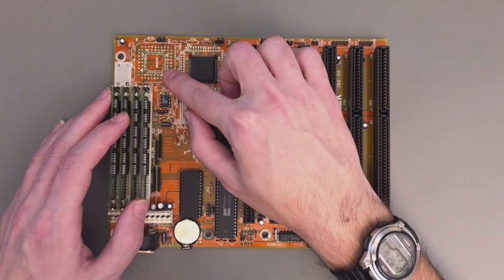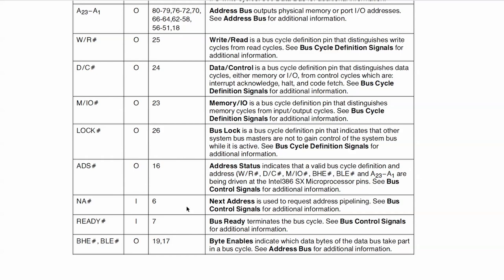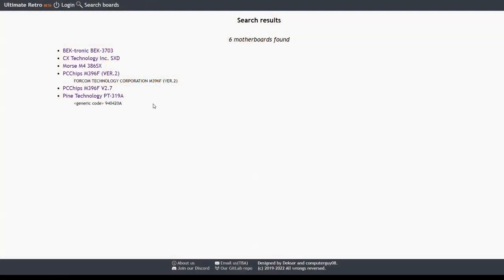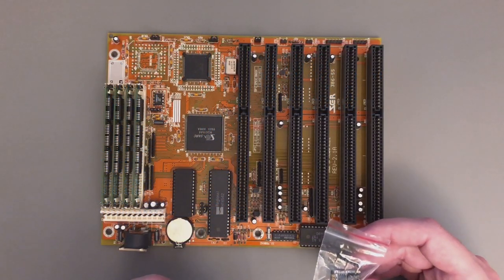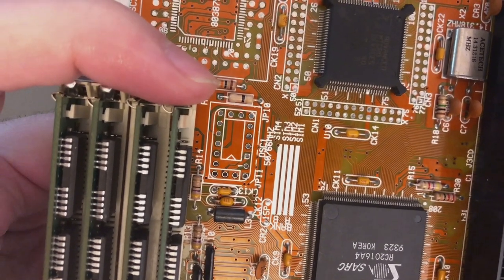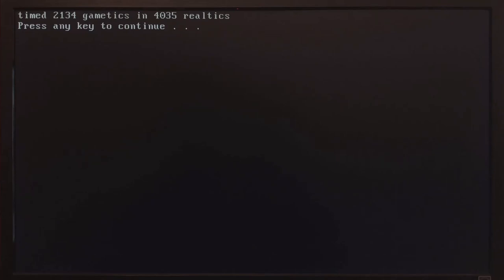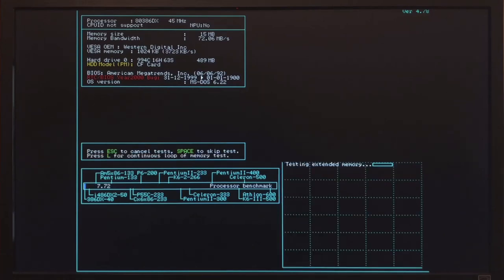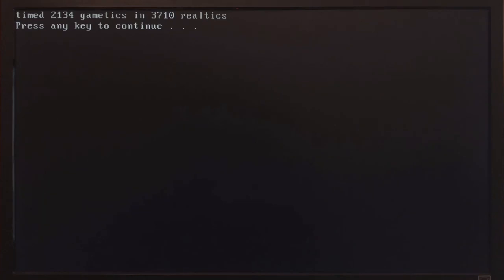386SX Motherboard Review (SARC RC2016 chipset): Optimization Guide, Modding, Overclocking.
Introducing to you my latest 386 LabRat!
This is a 386SX and the M/B model is "SER 386-SS"
This is based on the SARC RC2016 chipset.
Many M/Bs have a similar design.

The following M/Bs have exactly the same Layout:
- BEK-tronic "BEK-3703"
- Pine Technology "PT-319A"

OK, This video basically has it all:
- Motherboard Review.
- Optimization Guide.
- A few mods here and there.
- Lots of Benchmarks.
- Overclocking!
- And a "To be Continued!" that will make you impatient.

-- TIMESTAMPS --
00:00 - Intro
02:07 - Hardware Details - Optimal Configuration.
08:07 - BIOS - Optimal Settings.
10:40 - Modding the Clock generator (w Any-Clk).
13:55 - Benchmark Results @ 40MHz.
16:47 - Overclocked Results.
19:39 - Lithium Battery Mod.
22:23 - Outro